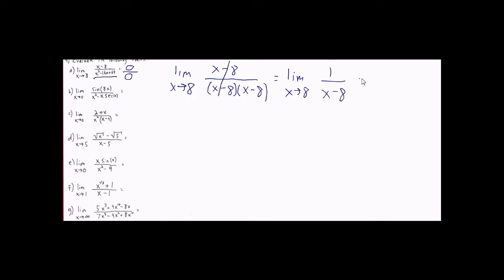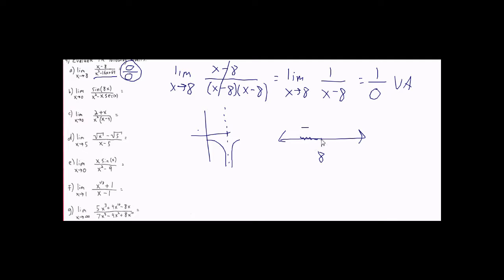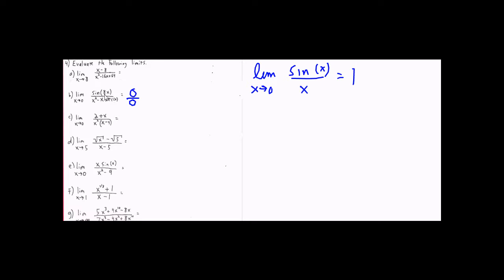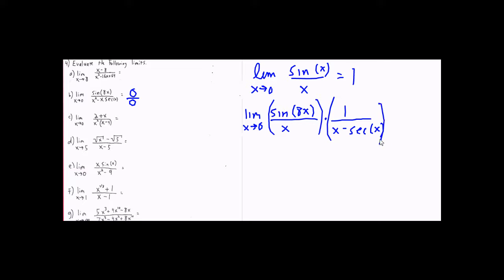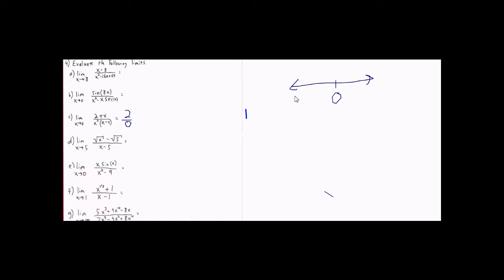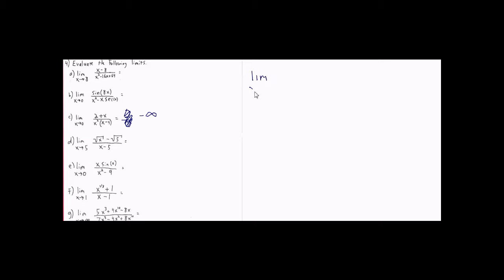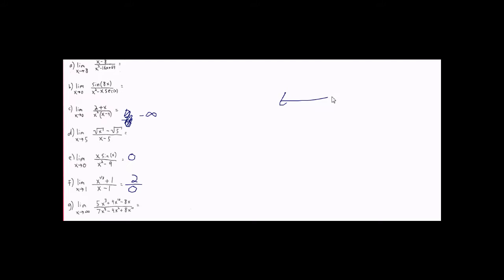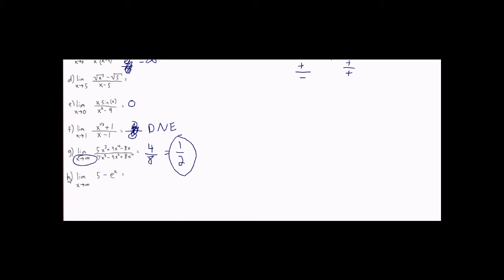Limit Review 3 #4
Review of solving limits algebraically.